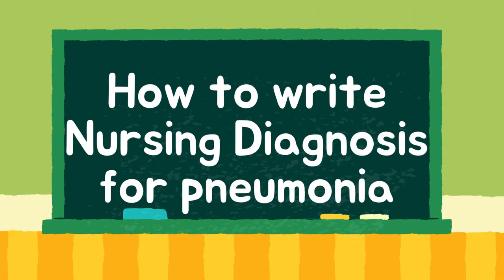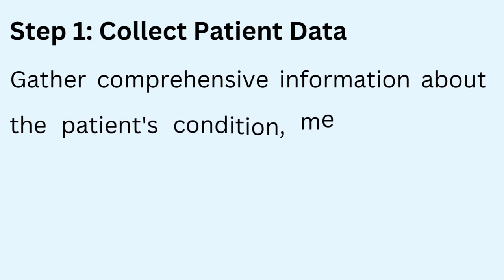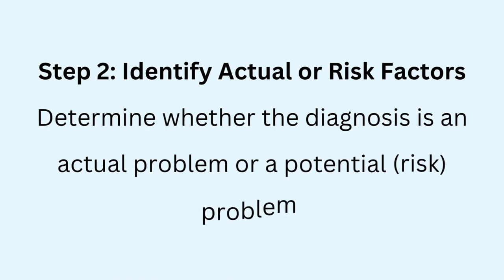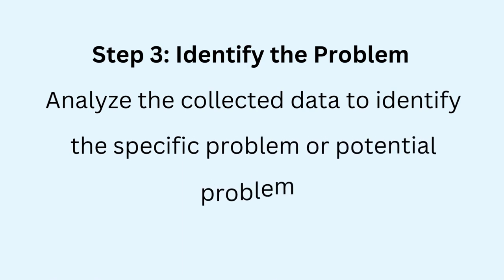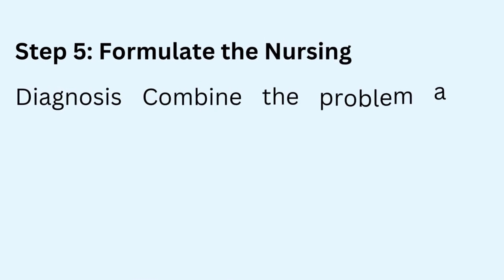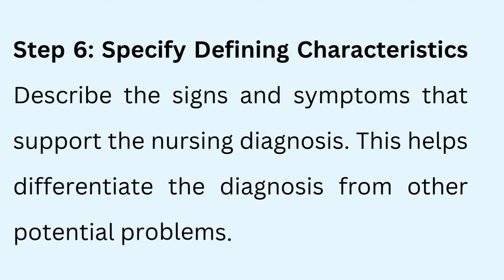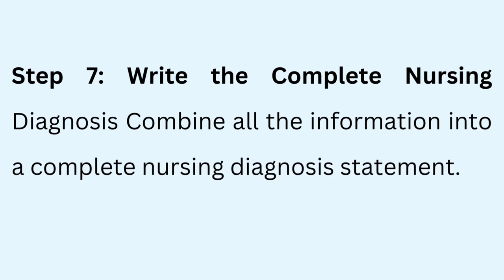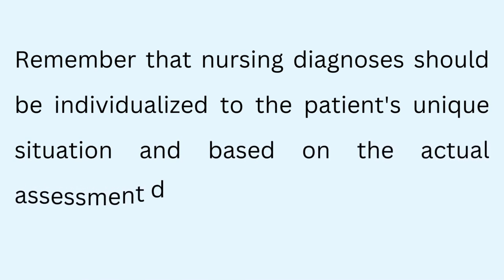Nursing Diagnosis for Pneumonia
Check out the updated version of How to Write Nursing Diagnosis for Pneumonia

In this informative video, we delve into the crucial process of crafting a nursing diagnosis for pneumonia.
Whether you're a nursing student, a practicing nurse, or simply interested in healthcare, this step-by-step guide will provide
you with the knowledge you need to accurately identify and address the needs of pneumonia patients. 💉💉

00:00:00 Intro
How is a nursing diagnosis for pneumonia

00:00:22 Step 1
Collect Patients Data  📝

00:00:34 Step 2
Identify actual or potential problem  👨‍⚕️

00:01:08 Step 3
Analyze the collected data to identify the specific problem or potential problem.

00:01:26 Step 4
Identify the underlying causes or contributing factors for the identified problem

00:01:44 Step 5
Formulate nursing diagnosis for the potential problem identified

00:02:02 Step 6
Specify the defining characters, describe the signs and symptoms that support the nursing diagnosis

00:02:28 Step 7
Write a complete nursing diagnosis, combine all the information into  complete nursing diagnosis statement  ✍🏾

00:02:59 Conclusion